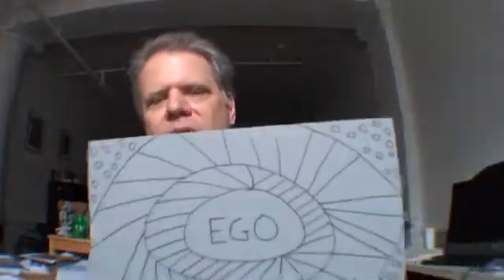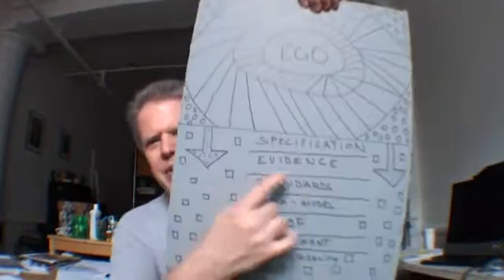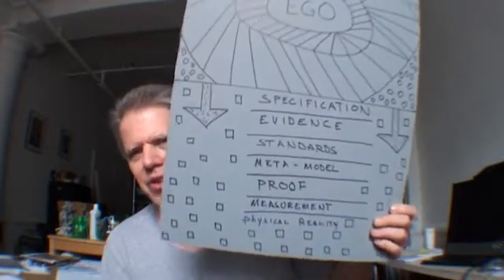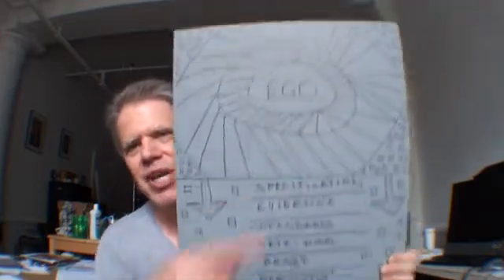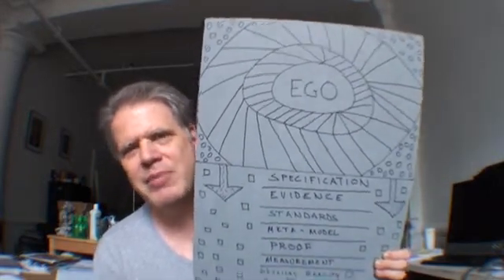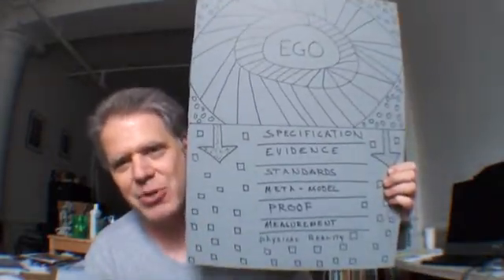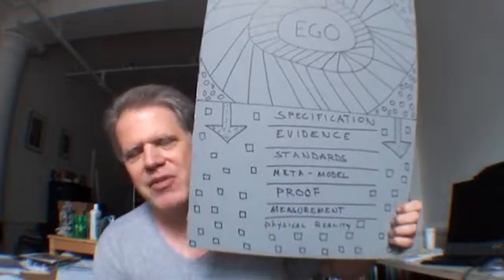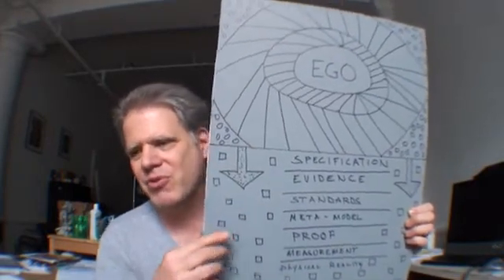NLP, chunking down, evidence, the 5 level model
This is the specification, chunking down portion of the 5 level model